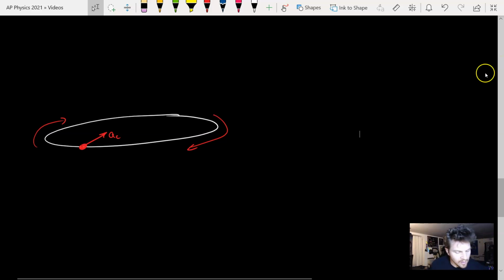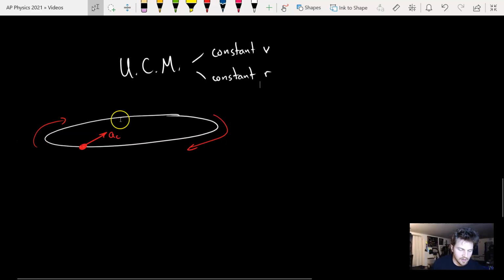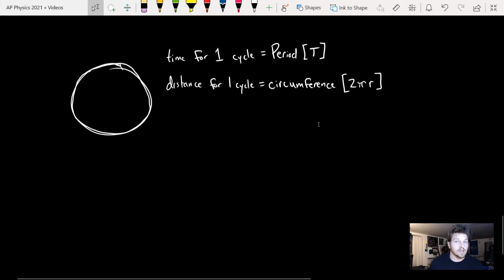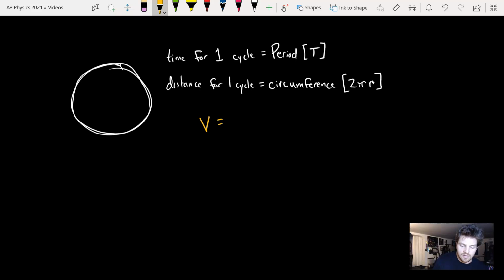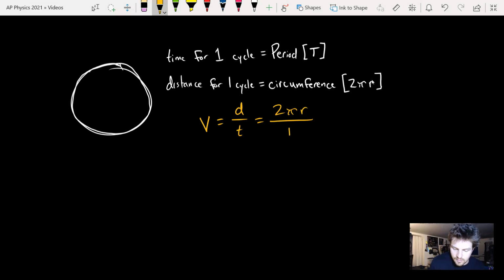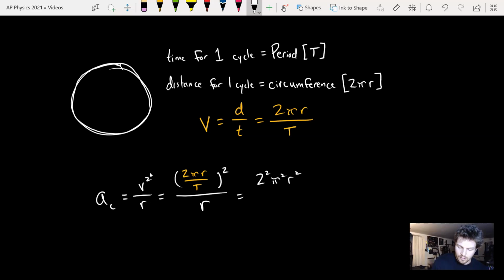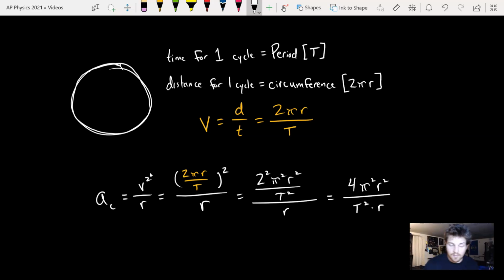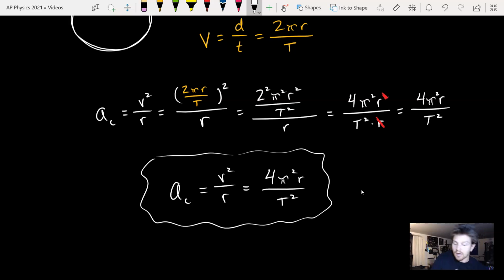centripetal acceleration a different way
centripetal acceleration is a = v^2/r, but what if we don't know the linear speed? This video walks through how to get centripetal acceleration in terms of the radius and period of the UCM